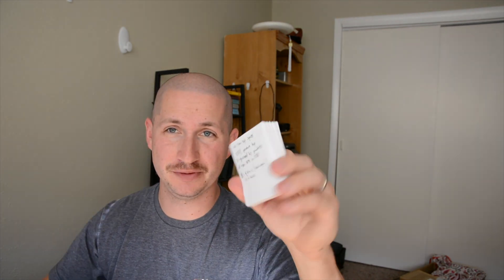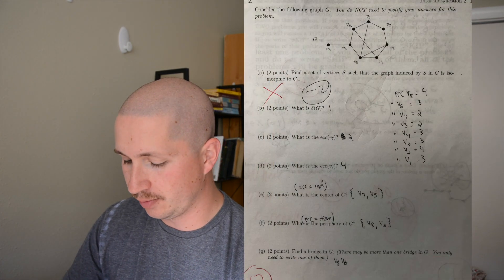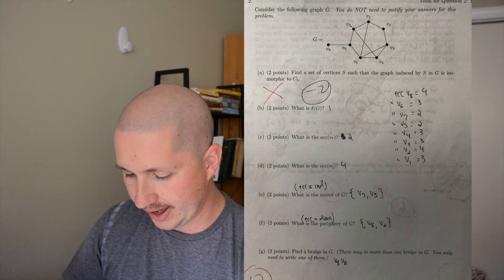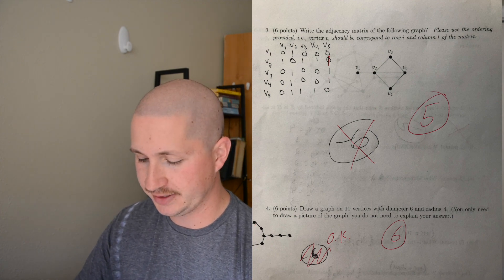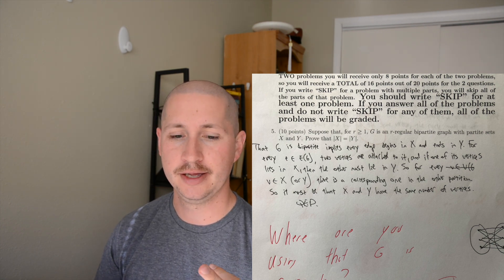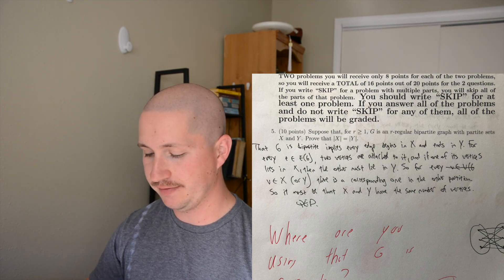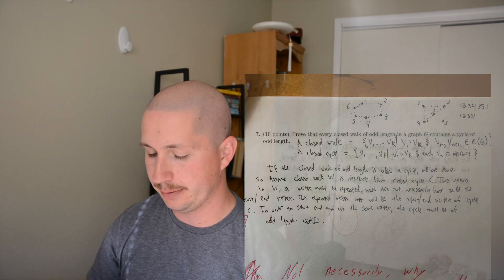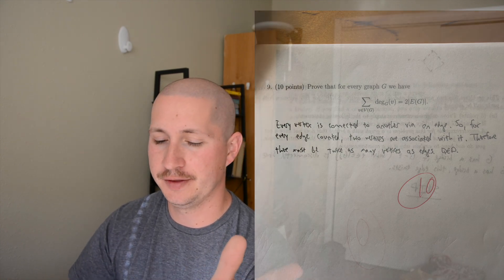Reviewing a Graph Theory Exam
as titled.